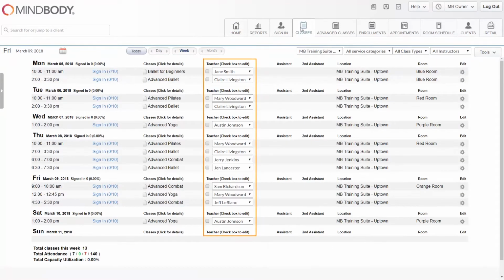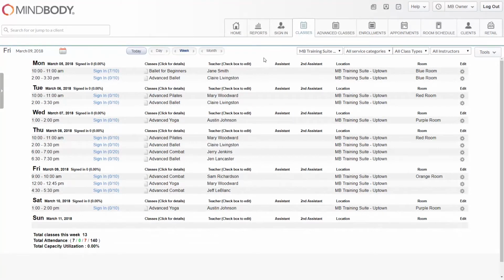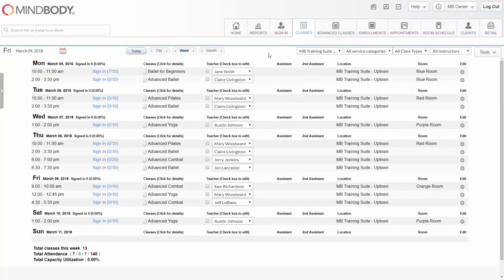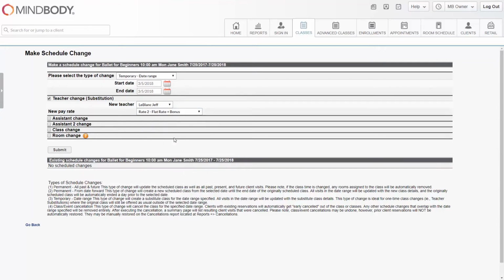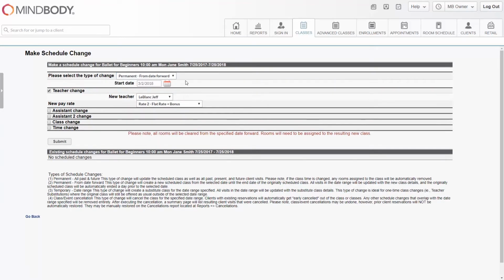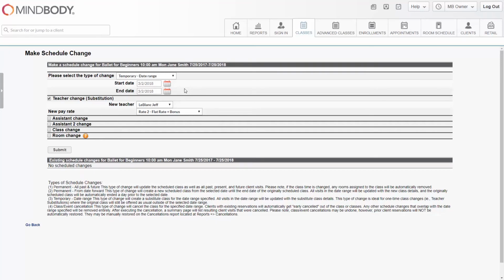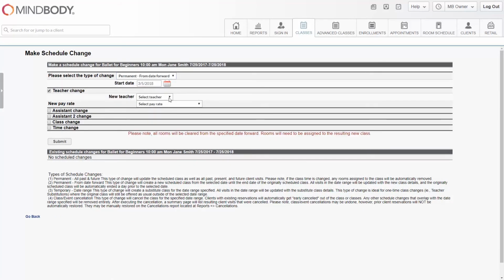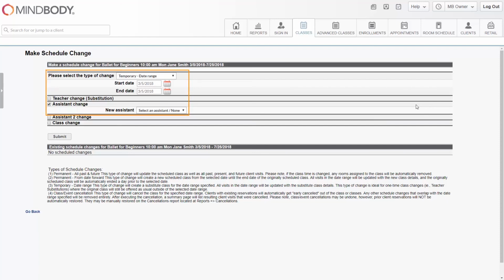MINDBODY Support - Making staff and payrate changes (Classes)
Learn all of the different ways to change the staff member, assistant, and payrate assigned to a class.